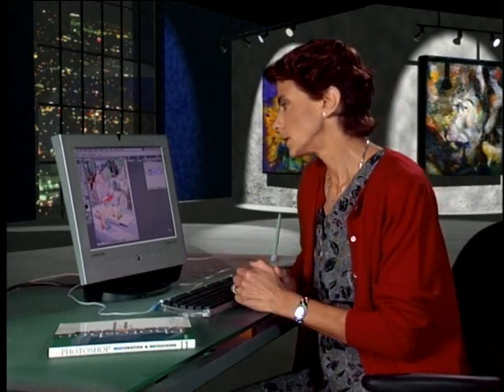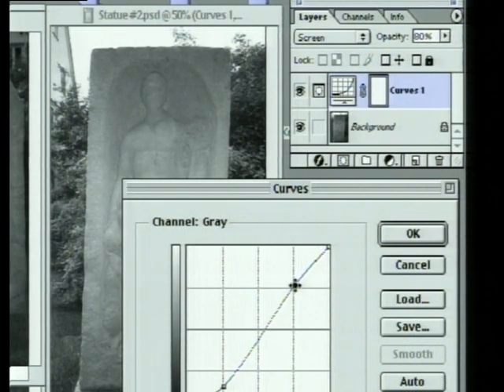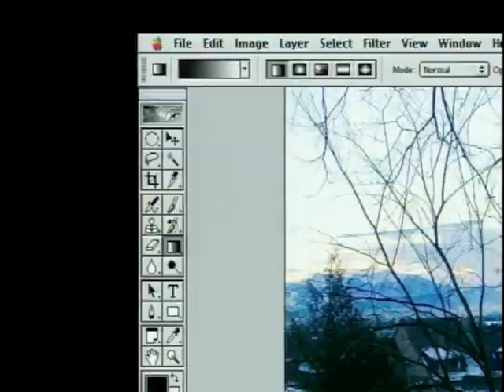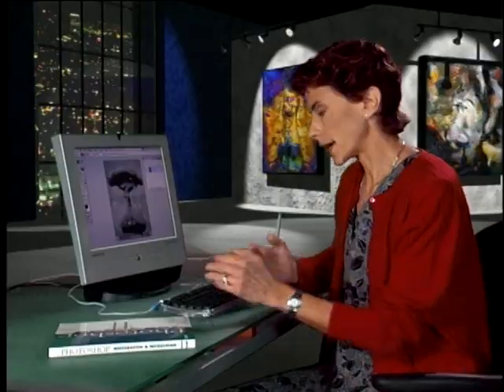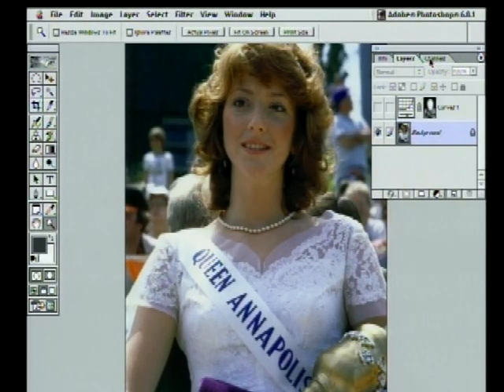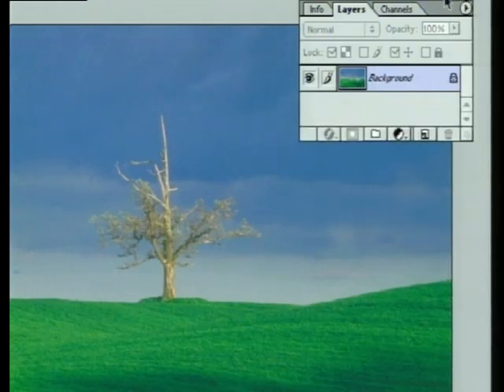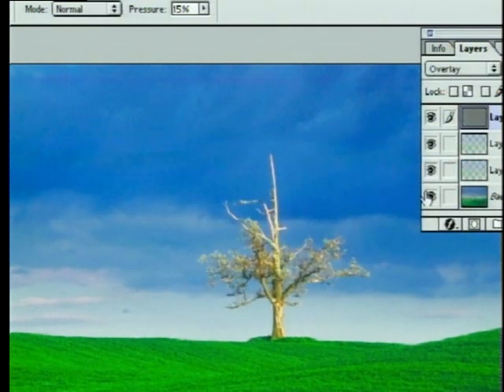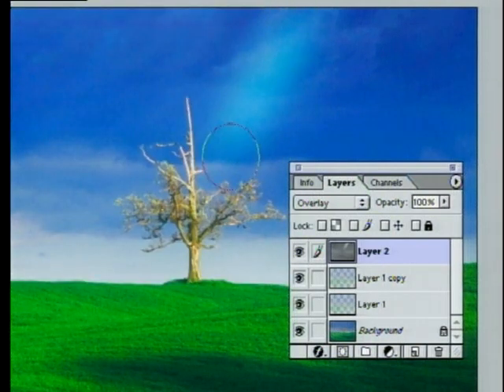VTS 01 2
Tone_Exposure_ColorCorrection